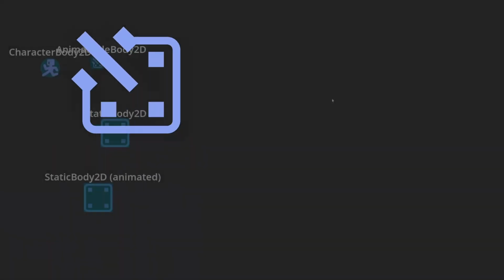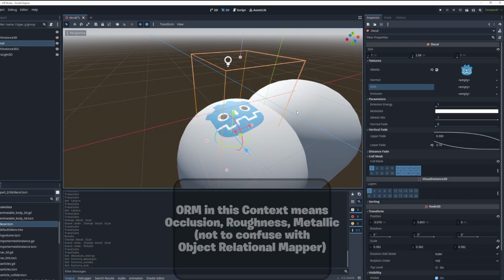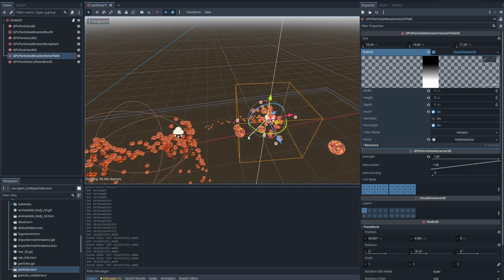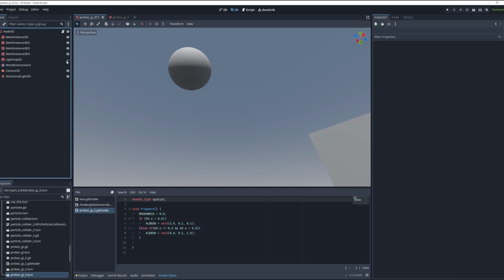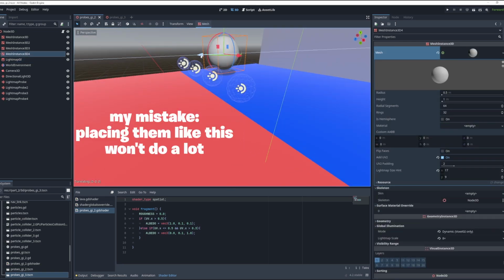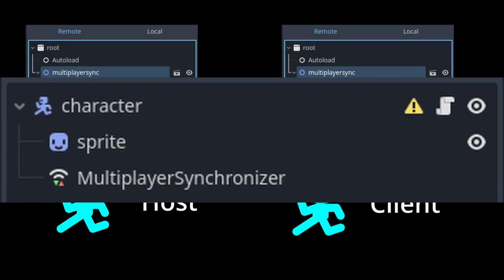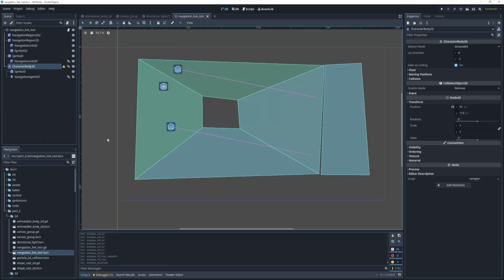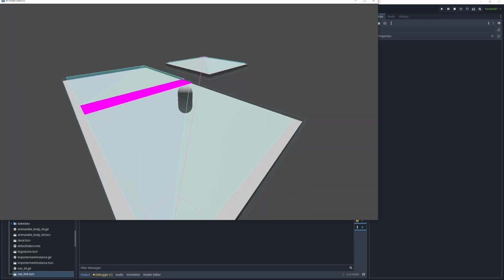ALL New Nodes In GODOT 4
This is the update to the my old "I Used EVERY NODE in GODOT" - video which was recorded around the time version 3.5 released.

Now that version 4 already dropped a while ago, I felt like I had a duty ...

0:00 Introduction
0:09 AnimatableBody2D
0:48 CanvasGroup
1:34 DirectionalLight2D
2:01 ShapeCast2D
2:25 AnimatableBody2D
2:47 Decal
3:37 FogVolume
4:13 ImporterMeshInstance3D (very informative)
4:32 GPUParticlesAttractorSphere3D, -Box3D, -VectorField3D, GPUParticlesCollisionBox3D, GPUParticlesCollisionSphere3D
6:00 GPUParticlesCollisionHeightField3D
6:33 GPUParticlesCollisionHeightSDF3D
7:05 LightmapProbe
10:14 ShapeCast3D
10:32 ShaderGlobalsOverride
11:39 MultiplayerSynchronizer, MultiplayerSpawner
17:00 Bonus - Particle Collisions in 2D
17:18 Bonus - NavLink2D
19:35 Bonus - NavLink3D